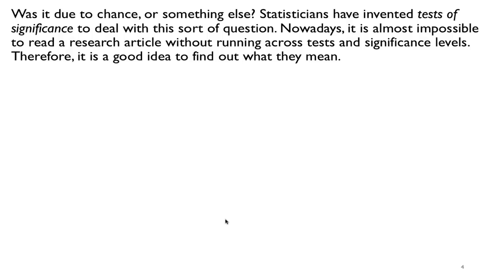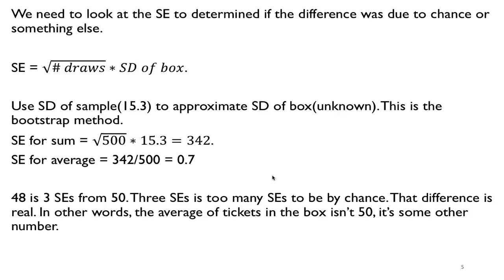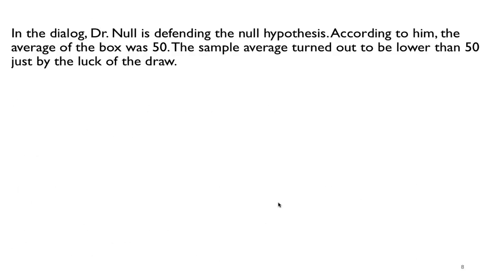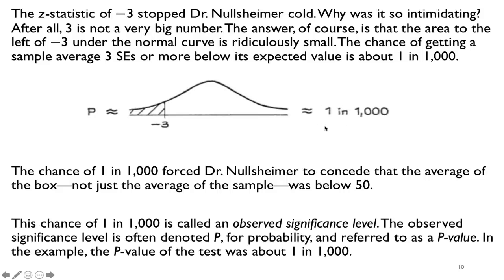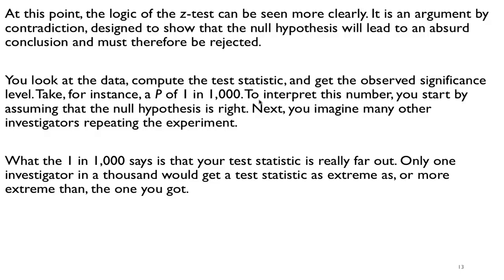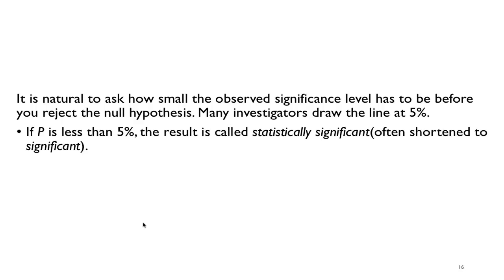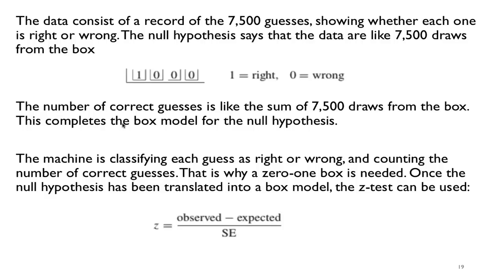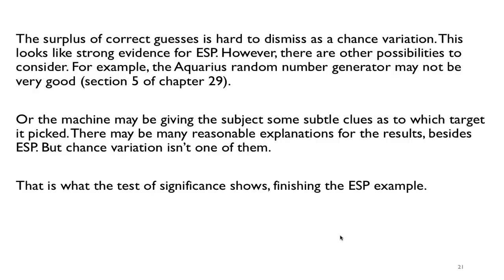Introductory Statistics(Math 125): Test of Significance Week 13